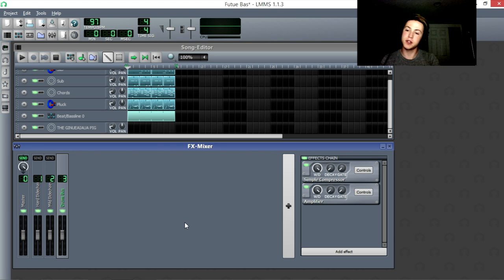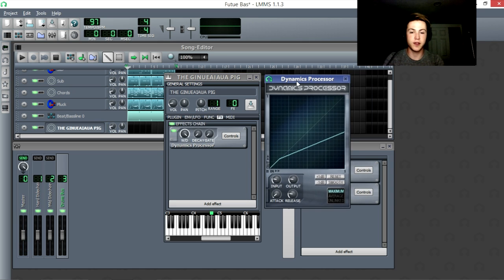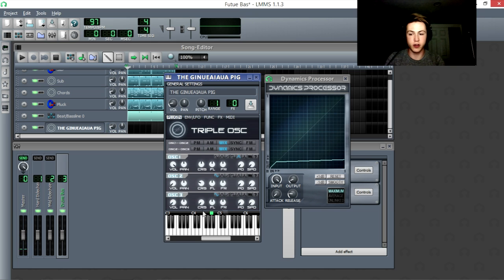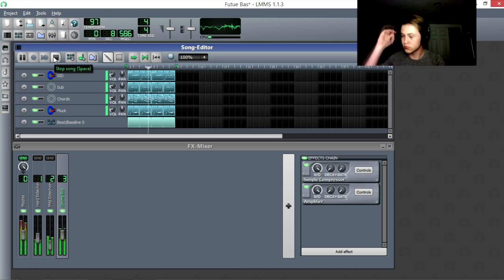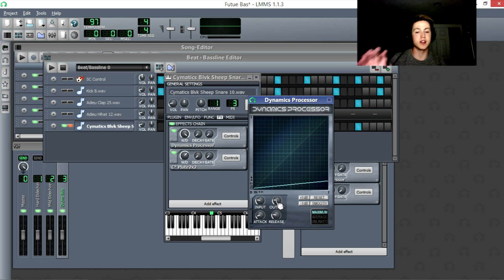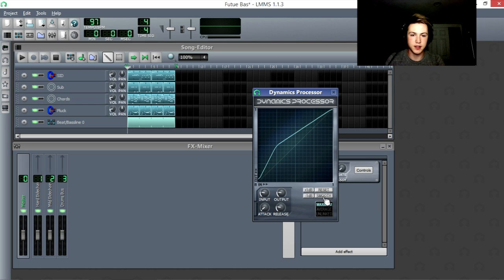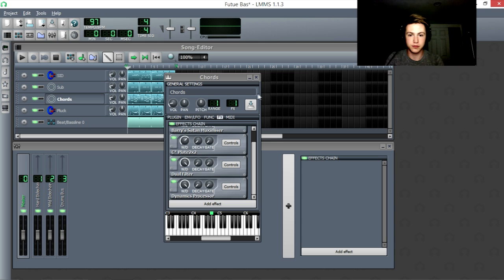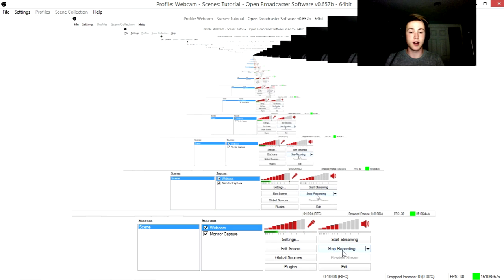Mixing in LMMS 2: Compression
This shows how dynamic range compression works and specifically how to achieve it in LMMS. Compression can make your tracks louder and more powerful if used correctly.